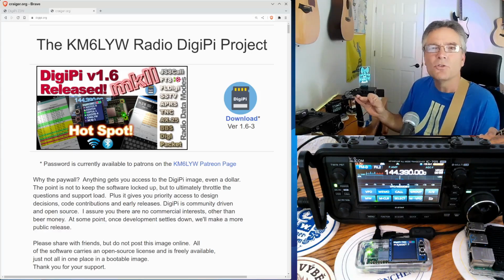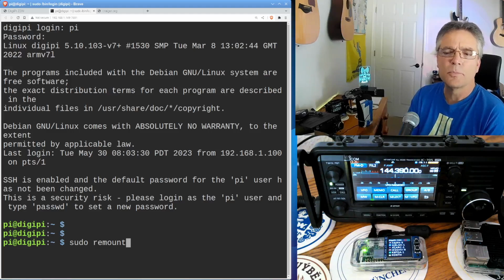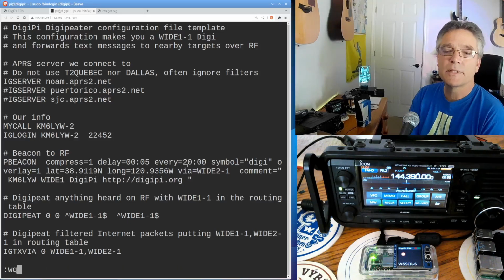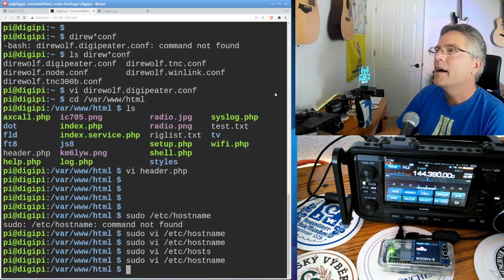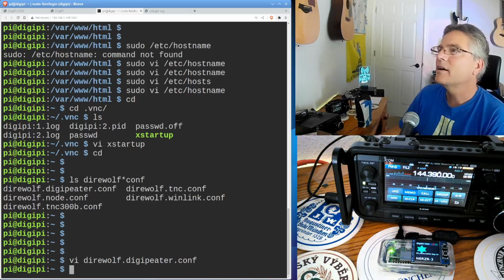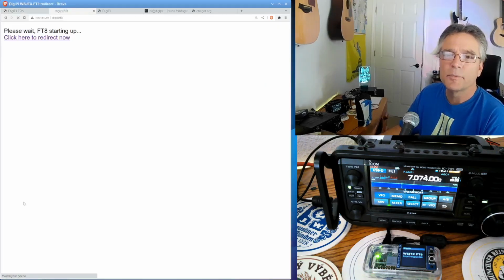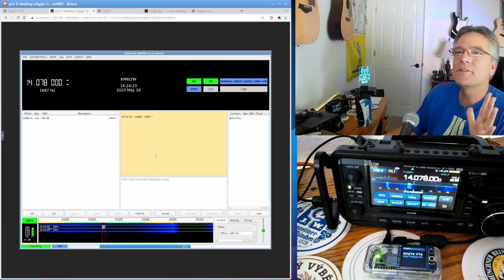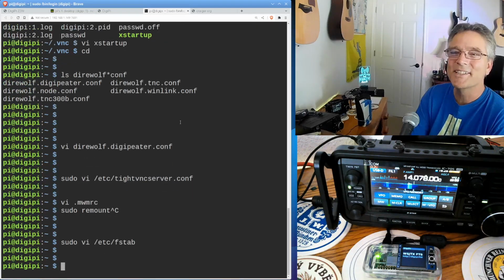Hidden Features and Modifications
While the DigiPi web-management interface will get you running in just a few seconds, let's take a look at some other changes we can make under the hood to customize your DigiPi just how you like it.